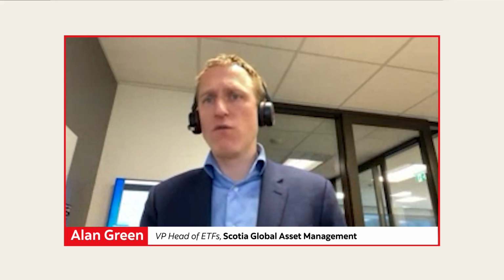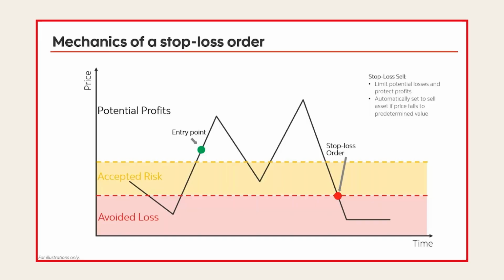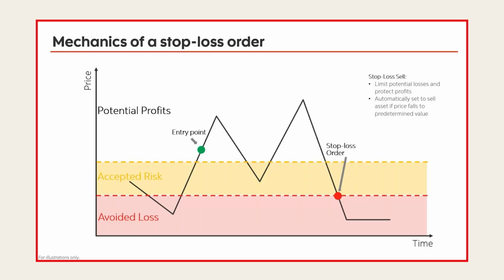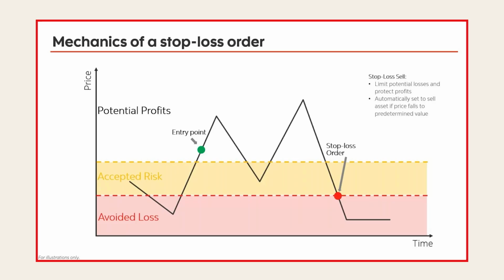Building Resilient Portfolios with ETFs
In this webinar, Alan Green, VP & Head of ETFs at Scotia Global Asset Management, and Peter Tomiuk, VP, ETF Distribution at Dynamic Funds, share their expertise on building stronger, more resilient investment portfolios.
Learn practical ETF strategies, discover effective risk‑management techniques, and gain insights to help you navigate market volatility with confidence.